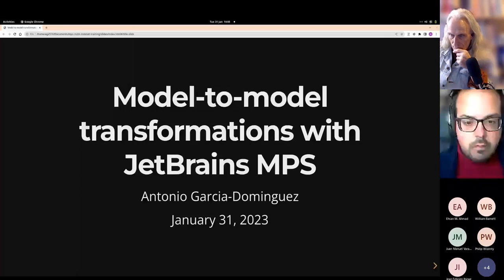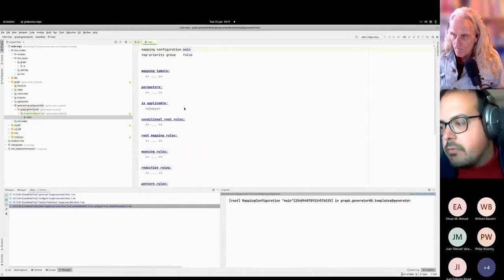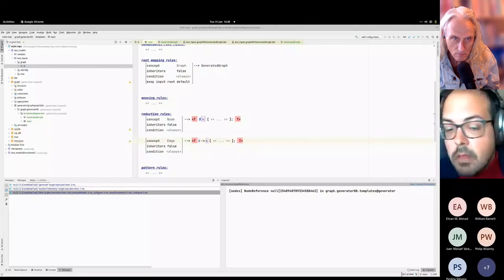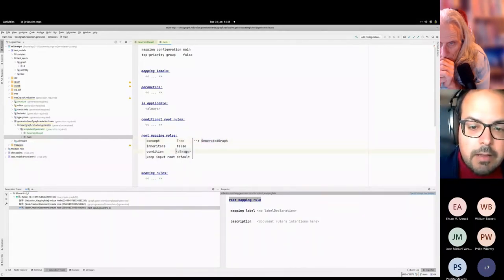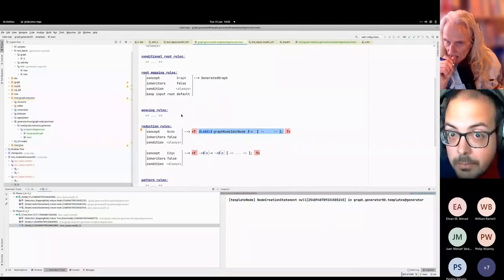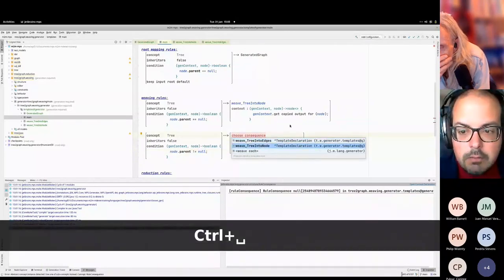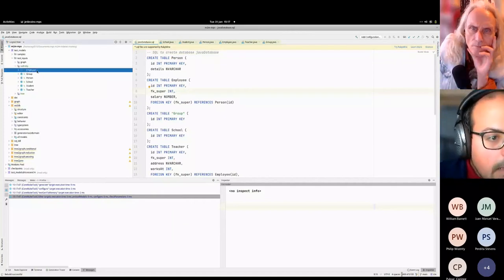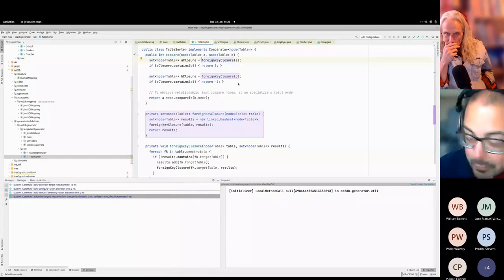Antonio Garcia-Dominguez on 'Model-to-model transformations with Jetbrains MPS'